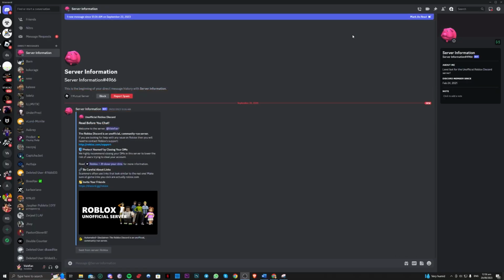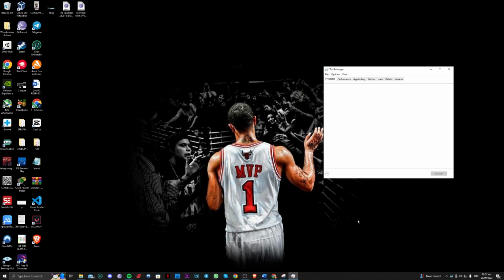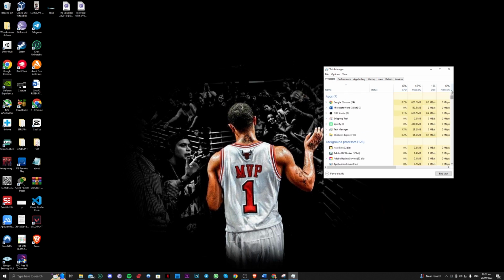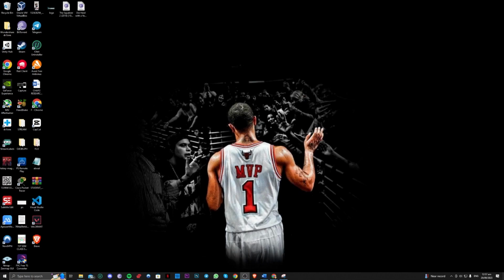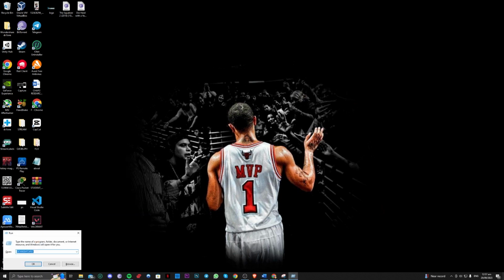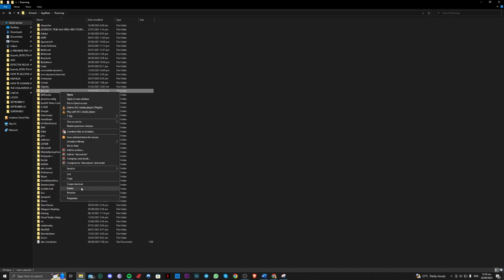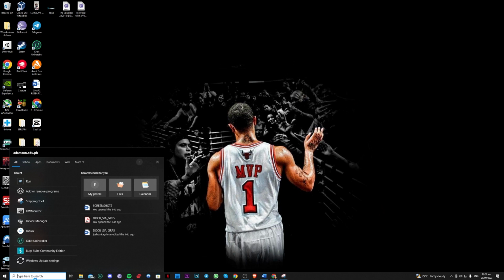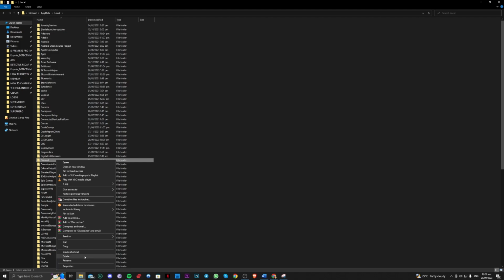How To Fix Discord App Not Opening (2023)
Do you want to know How To Fix Discord App Not Opening? This video is for you! Learn How To Fix Discord App Not Opening. Follow the step-by-step tutorial and know How To Fix Discord App Not Opening. Let's get started!